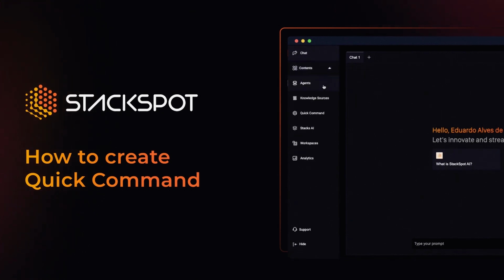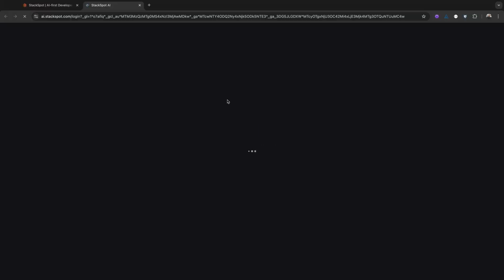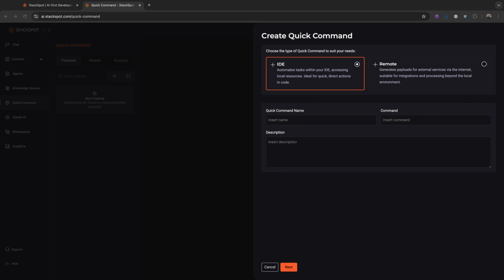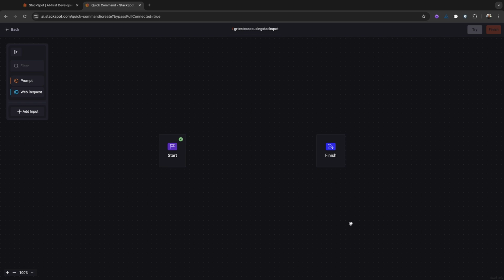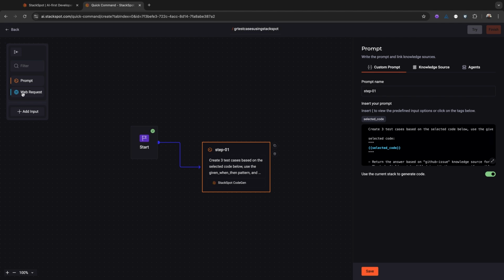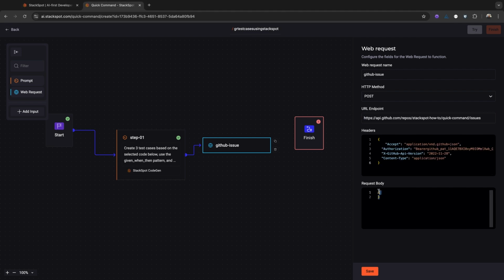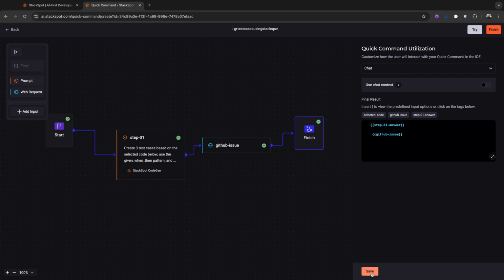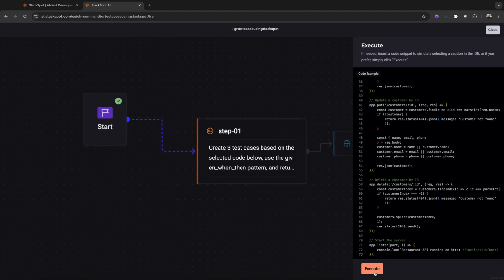How to create Quick Command? | StackSpot for Beginners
Learn how to create a Quick Command IDE using Prompt and Web Request in StackSpot AI.

Quick Commands are predefined instructions that facilitate and streamline specific actions, directly integrating prompts and web requests into your development environment.

What you will learn in this video:
How to access the StackSpot AI Portal and navigate to the Quick Commands section.
How to create a new Quick Command and configure the IDE options.
How to configure a Web Request to integrate with external APIs, such as GitHub.
How to define the Quick Command interaction in the IDE and test its functionality.